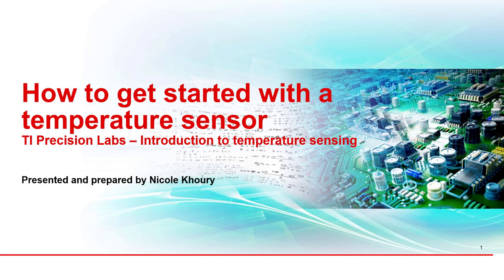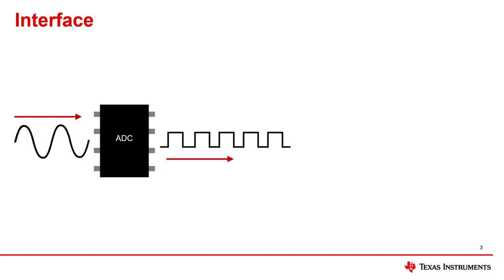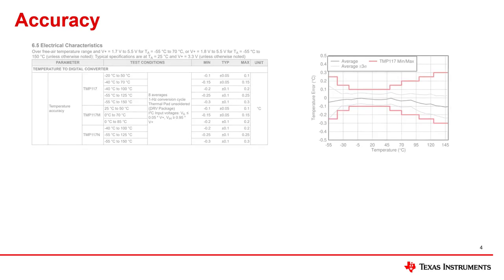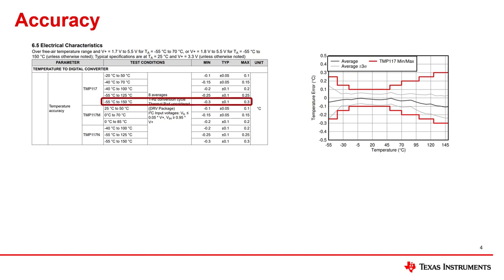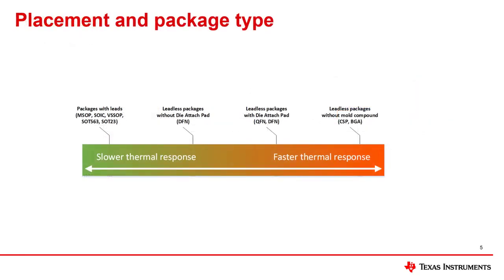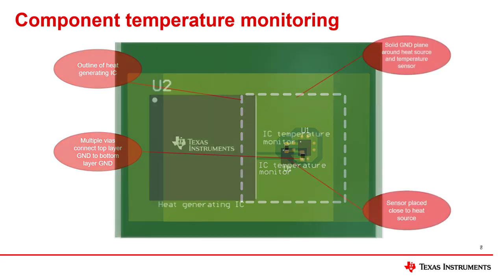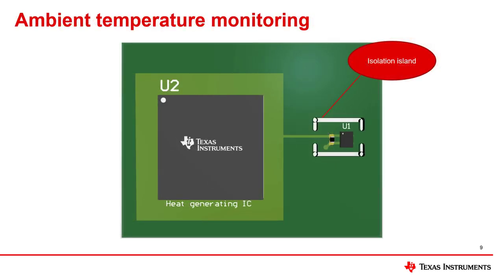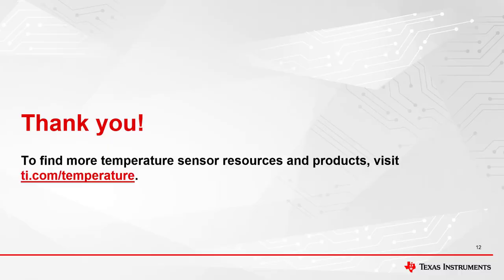How to get started with a temperature sensor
Ask questions and interact with the authors in the TI Precision Labs – Temperature sensor forum on the TI E2E™ community.

This section of the TI Precision Labs - Temperature sensors series explains
temperature sensor interface, accuracy and placement. In this video, we will
walk through the key first steps that should be considered when designing
temperature sensors into a system.